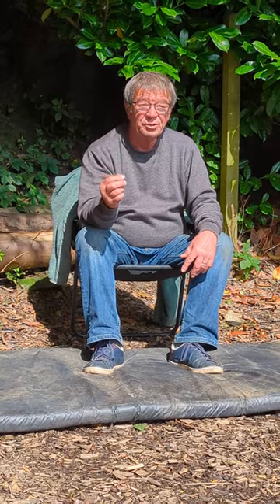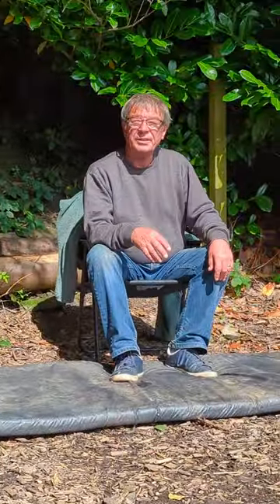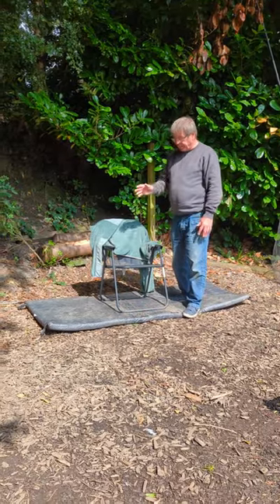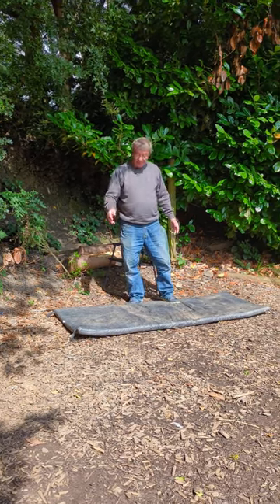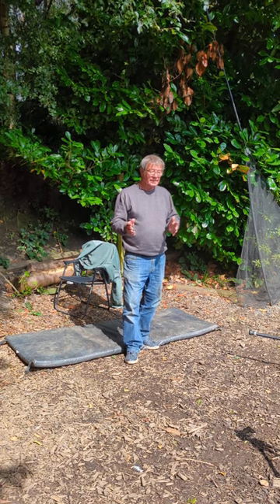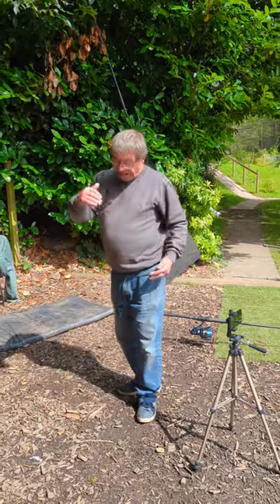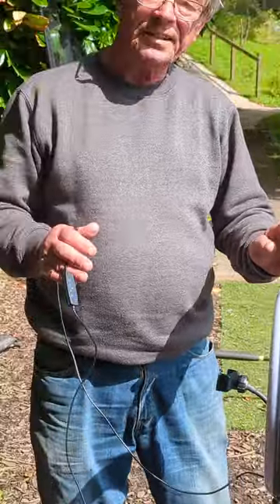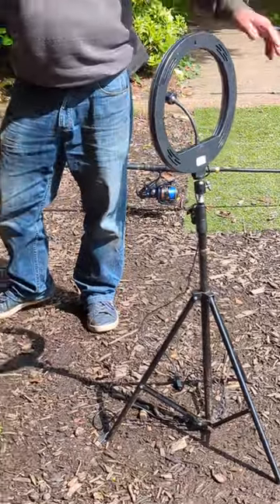Catfish Rigs and Tackle Photography Tips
Photography tips to help you get the best images of your captures.